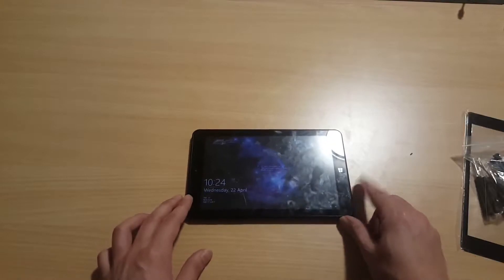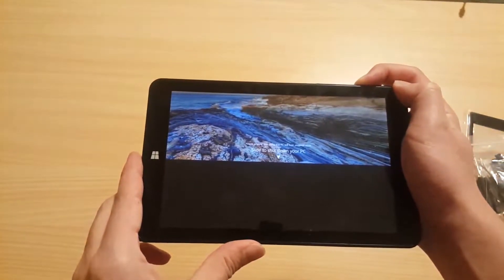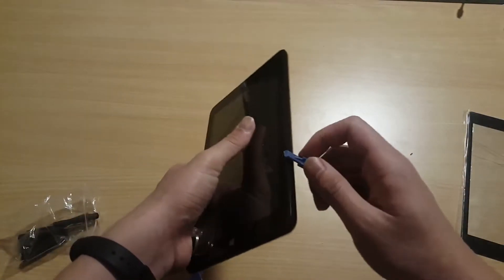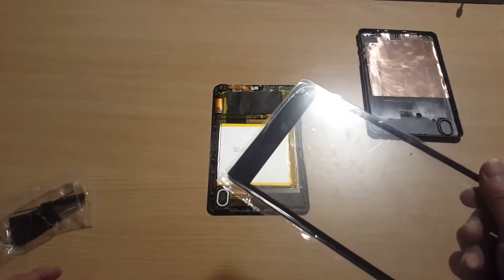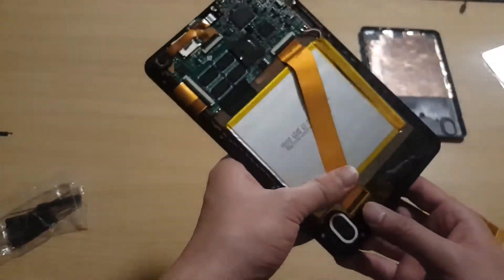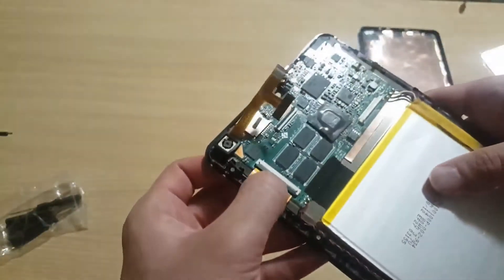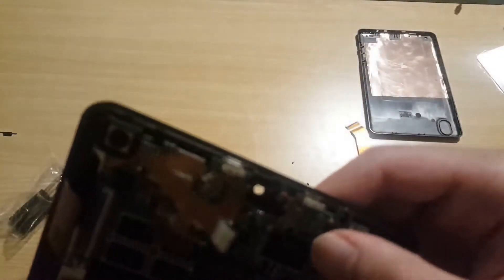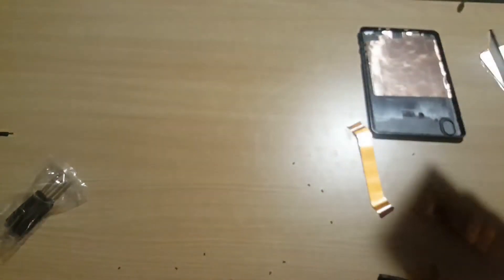Insignia Flex 8 Teardown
Insignia 8 inch Windows 10 tablet teardown video.

Model Number: NS-P08W7100
CPU: Intel Atom X5 Z8300
          Intel Airmont MP4 1.44GHz Boost up to 1.92 GHz
GPU: Intel HD Graphics 400 500 MHz
Process: Intel 14nm FinFET
RAM: 2GB
Storage: 32GB eMMC
Screen Size: 8"
Screen resolution: 1280*800 (16:10) HD
Battery: 4000mAh
Camera: 2MP FF Rear & Front